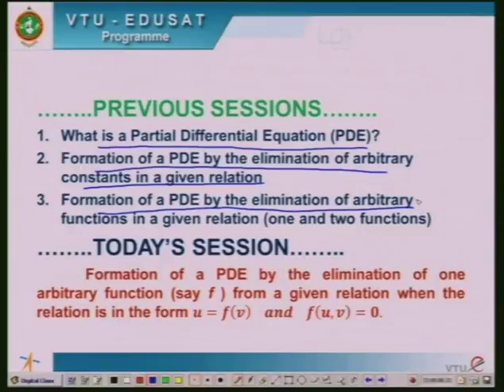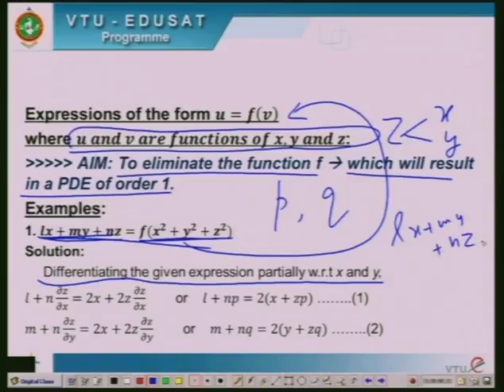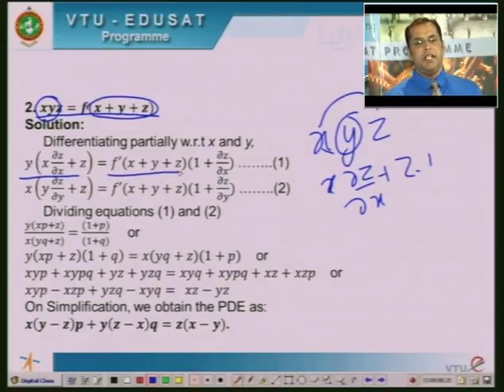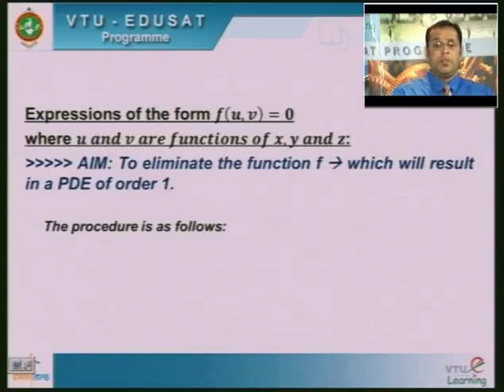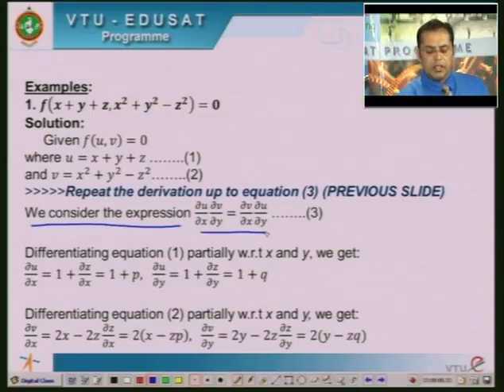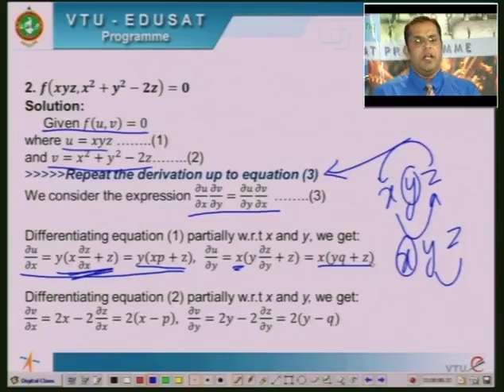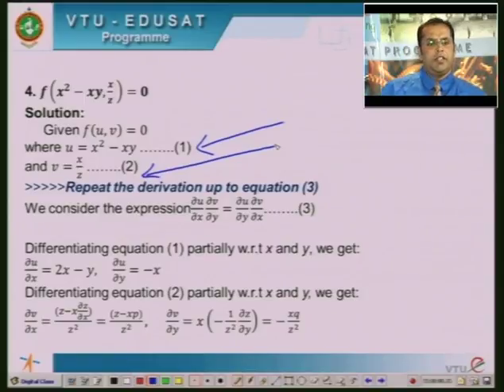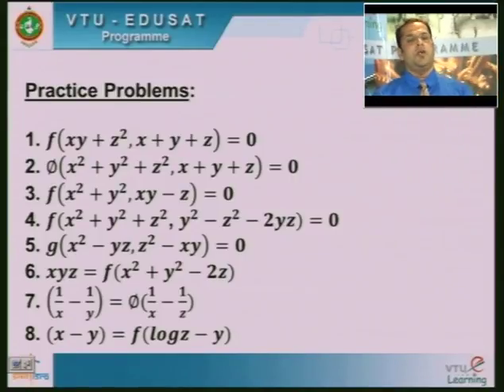Engineering Maths 2 video 17